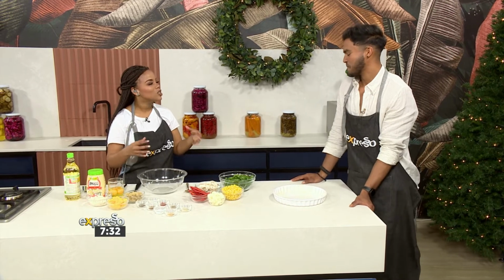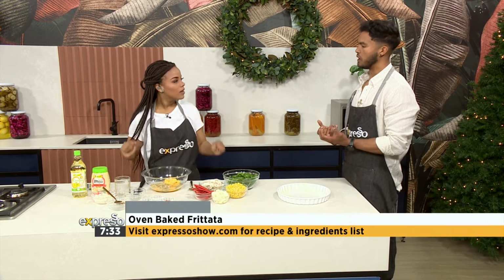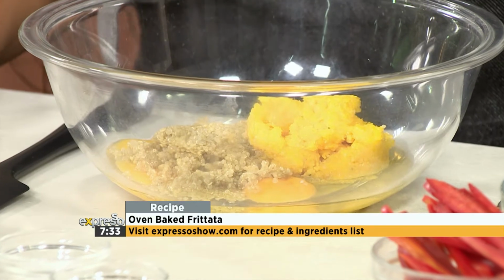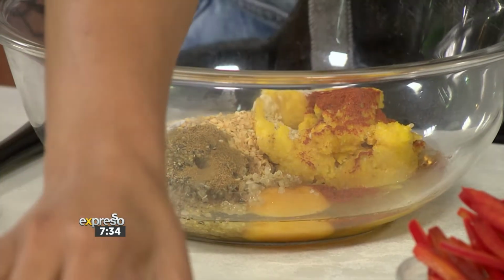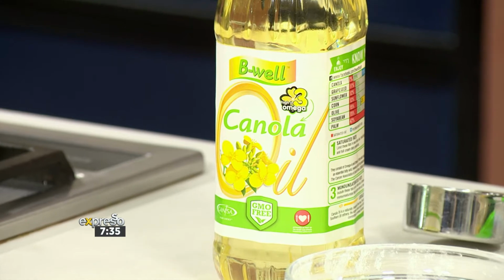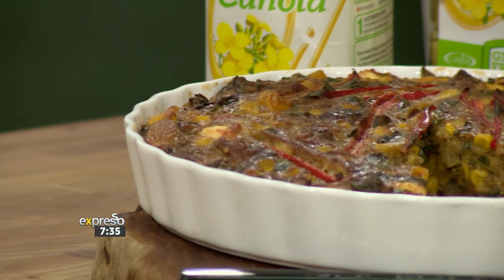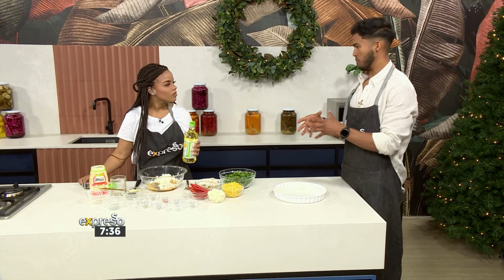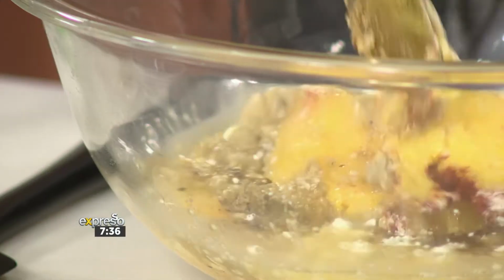Recipe: Oven Baked Frittata (BWELL)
Things are getting festive this December with Expresso and B-well! Join us for another delicious recipe, coming at you!